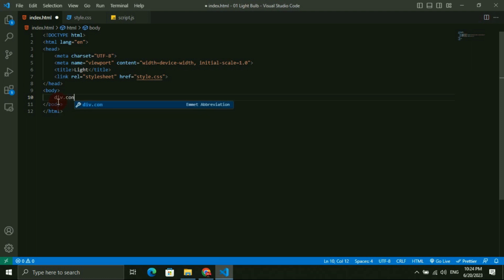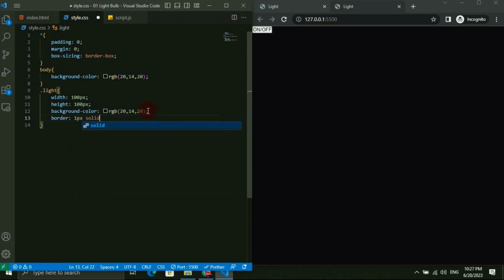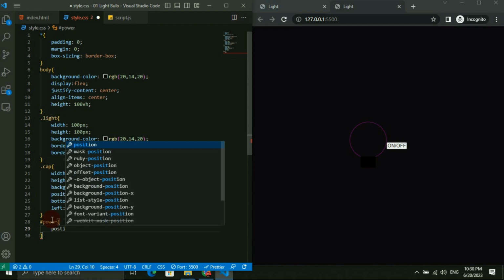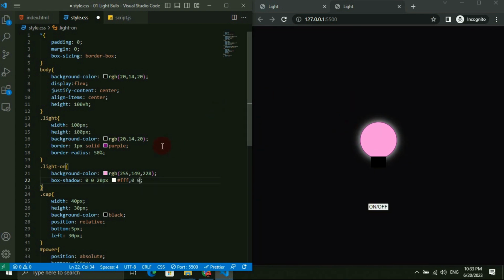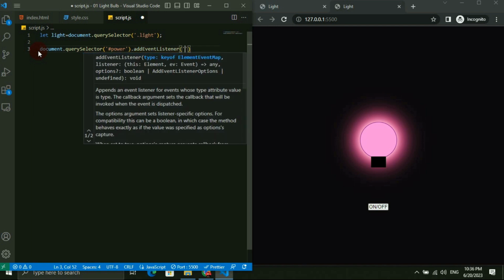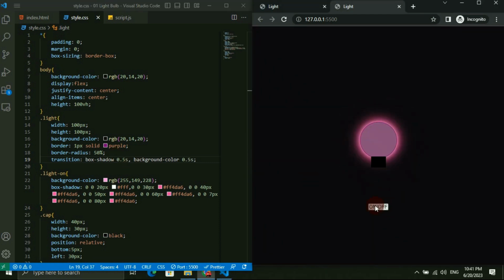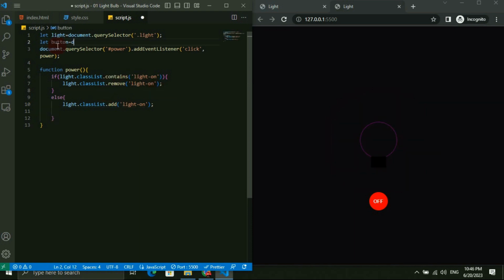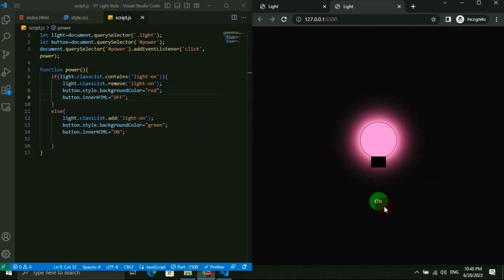HTML,CSS & JS: I Created A Light Bulb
In this video, I created a led bulb using HTML, CSS, and JavaScript.

I don't provide tech support over this email.

About: In this Channel( SmartTechTip ), I make tech videos.

---Rohit Shah---